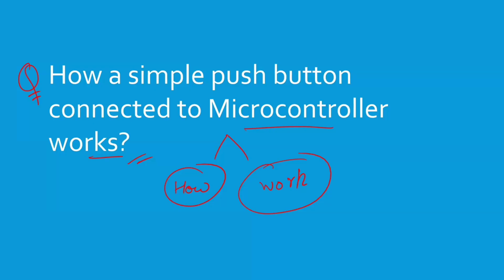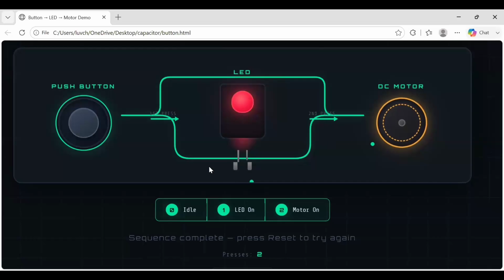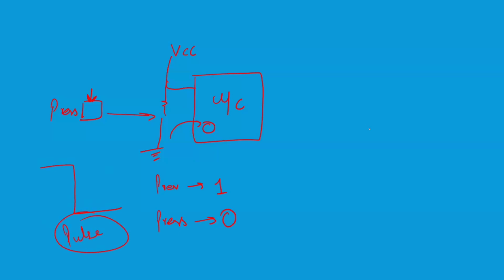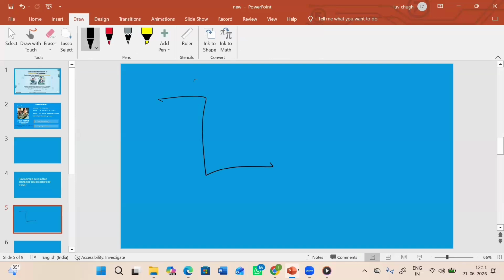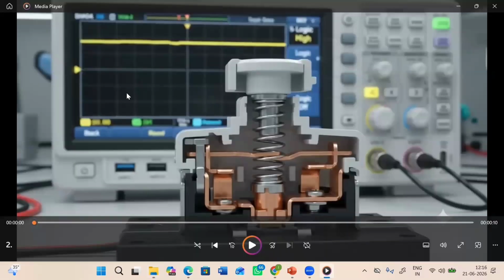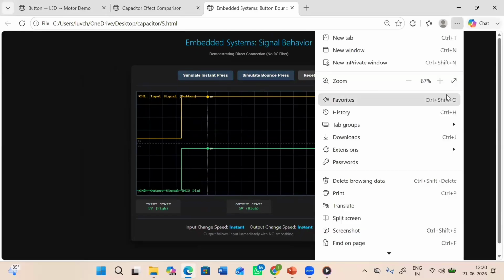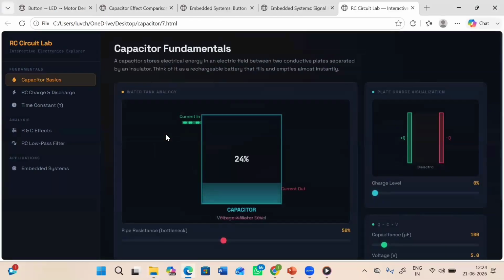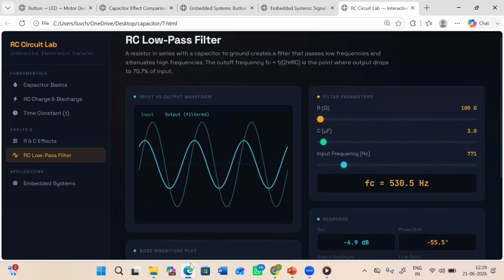FREE Embedded Hardware Workshop: Foundation for Embedded RC Circuit Part-1 ECE students | Placements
# 🚀 FREE LIVE Embedded Hardware Workshop |  Foundation for Embedded RC Circuit Part-1 ECE students | Placement

Learn the fundamentals of **Embedded Hardware** and **RC Circuits** from scratch in this FREE live workshop. This session is specially designed for **ECE, EEE, Electrical, Electronics, E&I, Diploma, and Engineering students** who want to become **industry-ready Embedded Engineers** and prepare for **Embedded Systems placements**.

If you're starting your journey in Embedded Systems, this workshop will build the hardware foundation every Embedded Engineer needs before working with STM32, ARM, AVR, PIC, ESP32, or other microcontrollers.

✅ Embedded Hardware Fundamentals
✅ RC Circuit Basics & Practical Applications
✅ Resistors & Capacitors Explained
✅ RC Time Constant Made Simple
✅ Hardware Concepts Used in Real Embedded Systems
✅ Placement-Oriented Learning Approach
✅ Industry-Relevant Hardware Skills

* ECE, EEE, Electrical & Electronics Engineering Students
* Final-Year Students
* Freshers Preparing for Embedded Systems Placements
* Anyone interested in Embedded Hardware Design

## 🌐 Continue Your Embedded Systems Learning Journey

## 🛣️ Complete Embedded Engineer Roadmap on This Channel

This isn't a collection of random tutorials.

This channel follows **one structured roadmap** that takes you from the basics to becoming an **industry-ready Embedded Engineer**.

✔ Electronics Fundamentals
✔ Analog Electronics
✔ Digital Electronics
✔ Microprocessors & Microcontrollers
✔ C Programming for Embedded Systems
✔ Embedded C Programming
✔ Communication Protocols (UART, SPI, I²C, CAN & More)
✔ Bare Metal Embedded Programming (FREE on YouTube)
✔ Practical Embedded Projects
✔ Interview Preparation & Placement Guidance

## 🧪 FREE Practical Embedded Systems Lab Series

Learn through hands-on implementation with practical examples covering:

✔ GPIO
✔ LCD
✔ ADC
✔ Timers
✔ PWM
✔ UART
✔ SPI
✔ I²C
✔ EEPROM
✔ RTC
✔ Sensors & Interfacing

## 🎯 Our Mission

To bridge the gap between college education and industry requirements by providing **structured, practical, and placement-oriented Embedded Systems education**.

Whether you're:

* 🎓 A B.Tech, Diploma, or M.Tech Student
* 👨‍💻 A Fresher Preparing for Embedded Jobs
* 🔧 An Electronics Enthusiast
* 🚀 Someone Starting from Scratch

This roadmap will help you learn step by step and build the skills companies actually look for.

⭐ **Welcome to Rakshya School of Skills.**

**One Structured Journey. One Complete Roadmap. One Goal — Become an Embedded Engineer.**